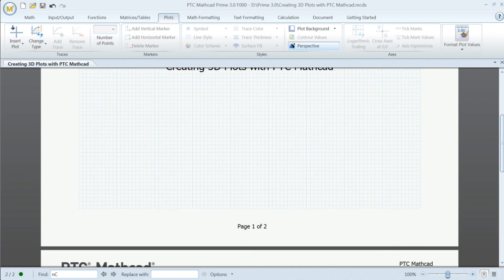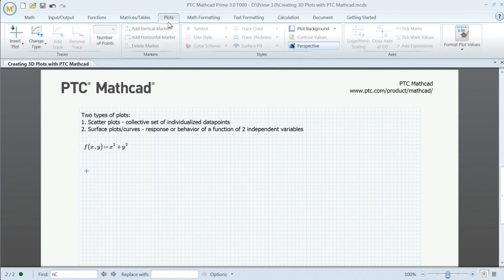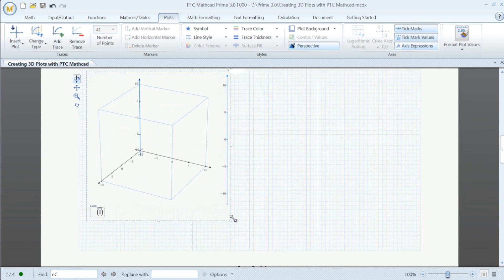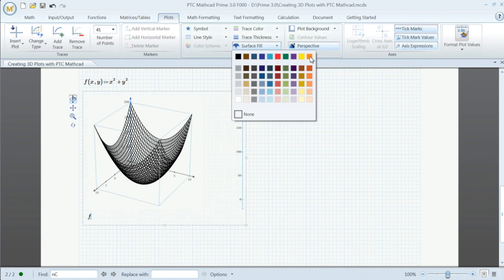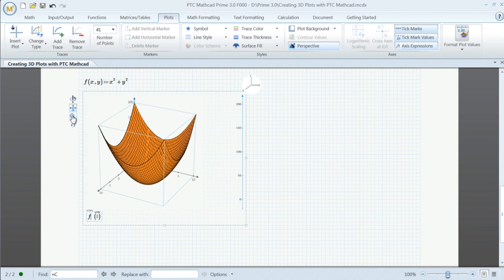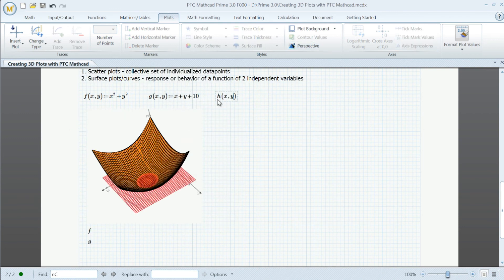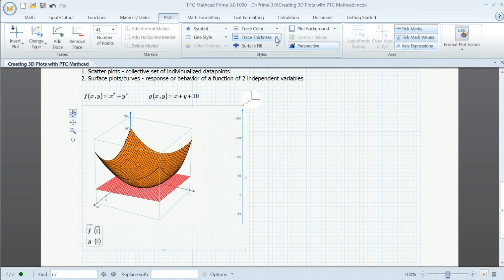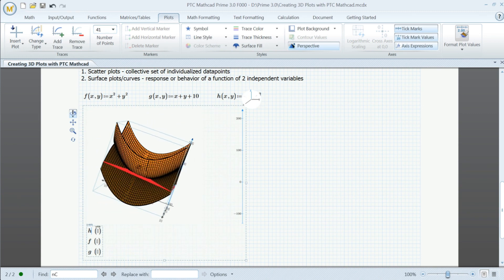10. Mathcad 3D Plots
Many complex models require 3D views to better understand these models and data. Create 3D polar, contour and surface plots.